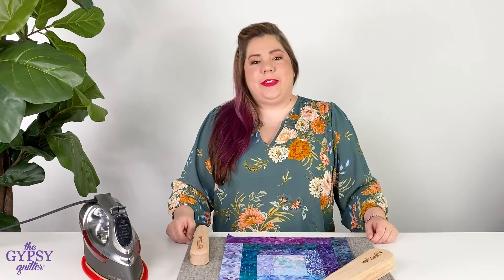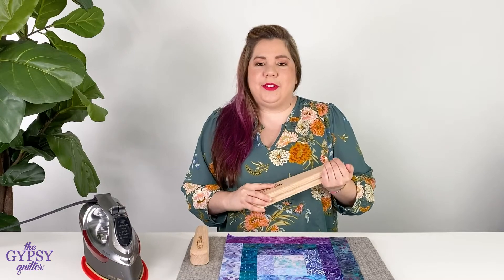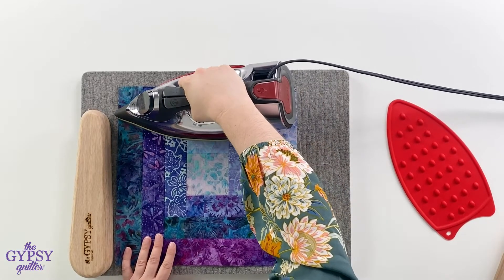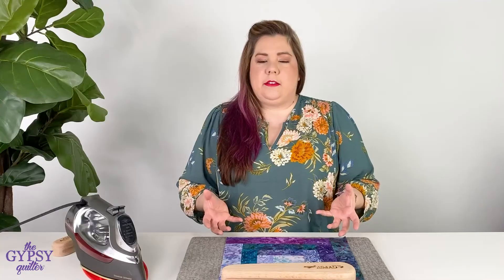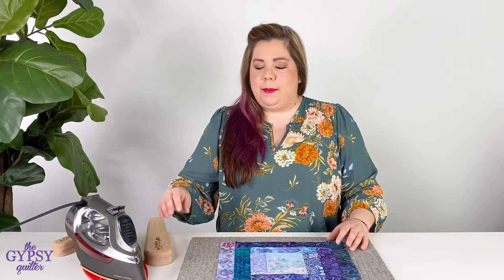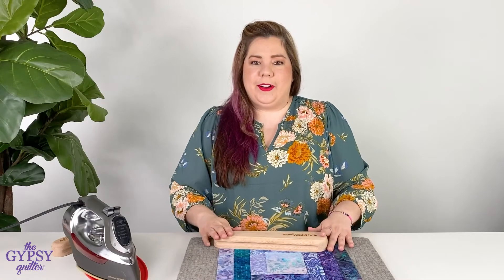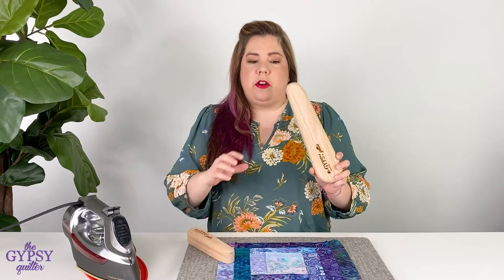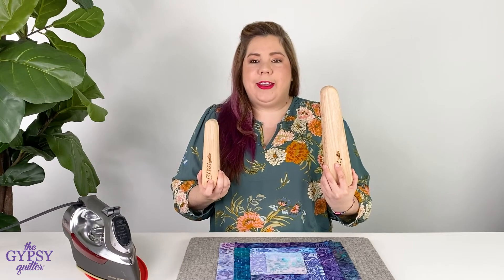The Gypsy Quilter - Clappers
Made in the USA of Oak wood. Used with steam from your iron, press the area with the clapper and hold for just a few seconds, it will leave a nice crisp seam.